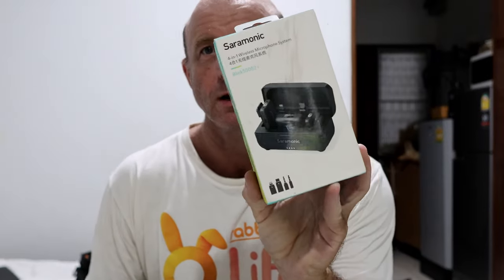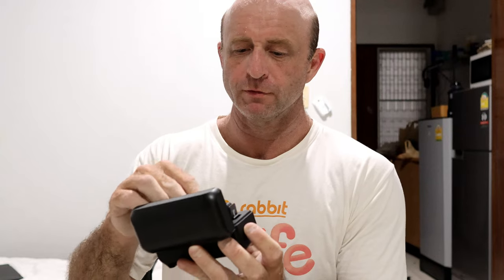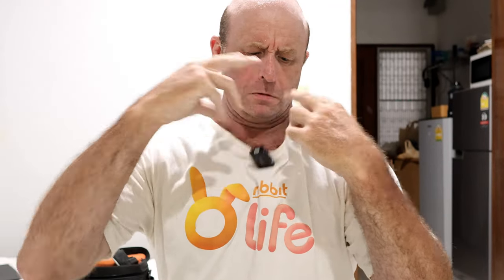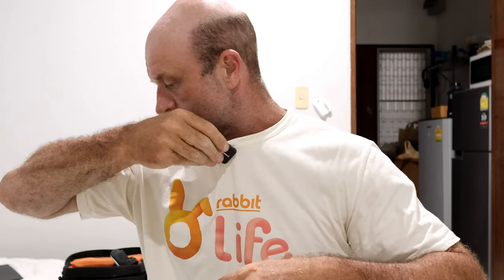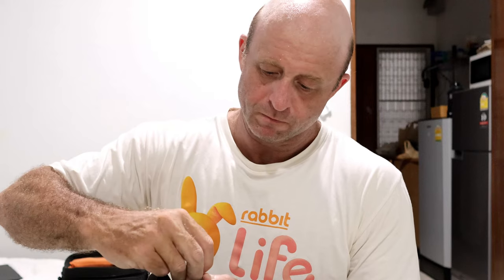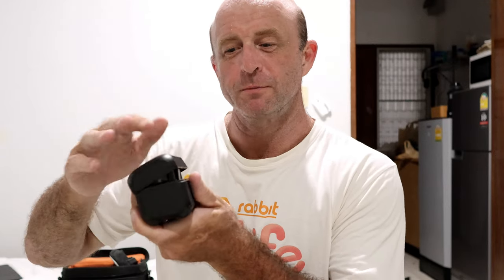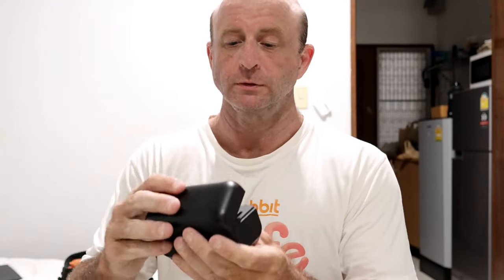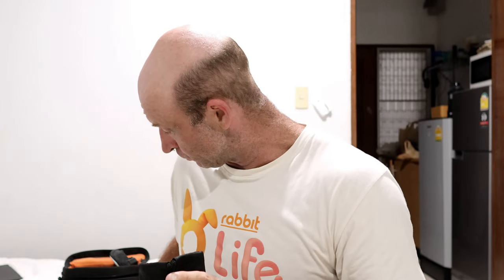New Wireless Microphone Set